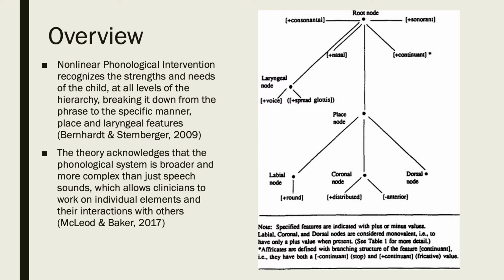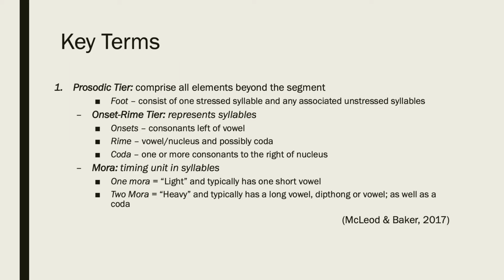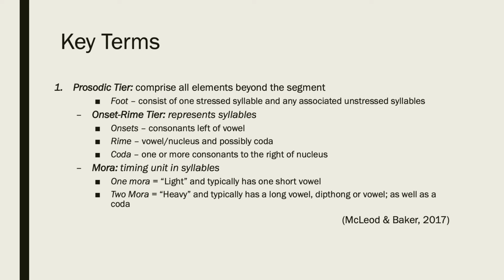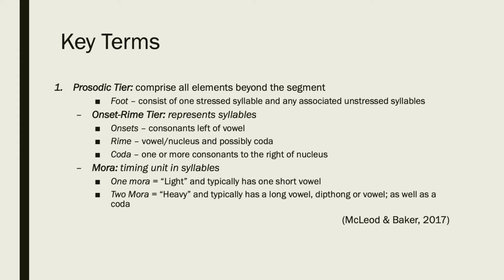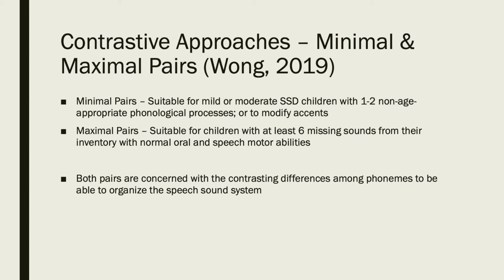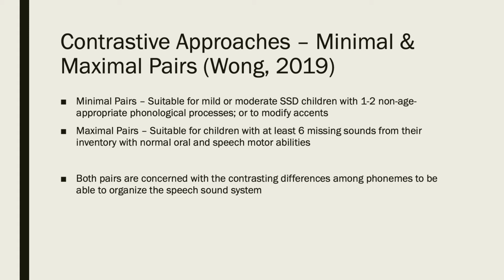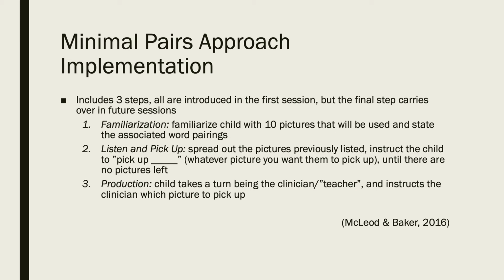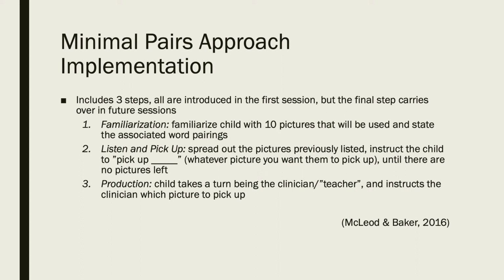Project 1: Nonlinear Phonological Intervention